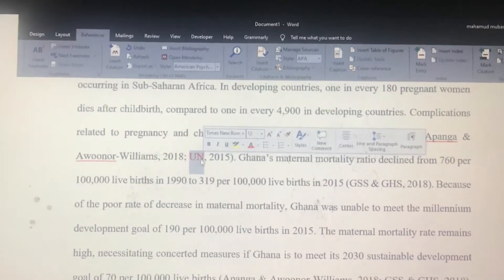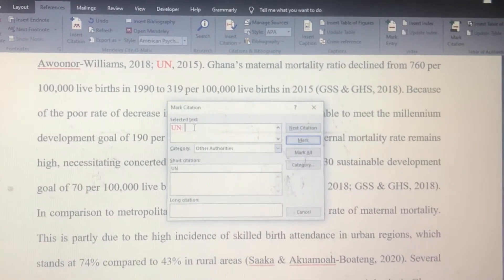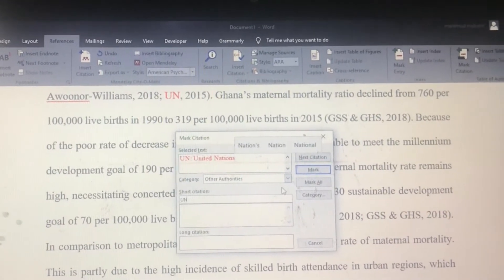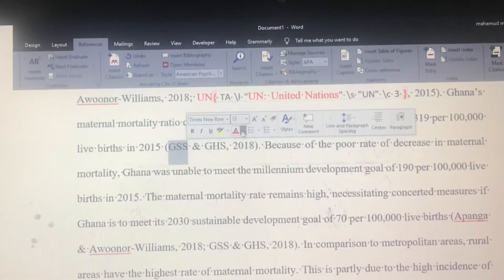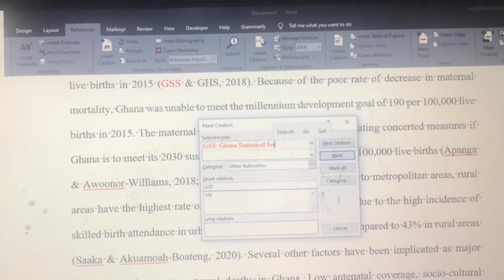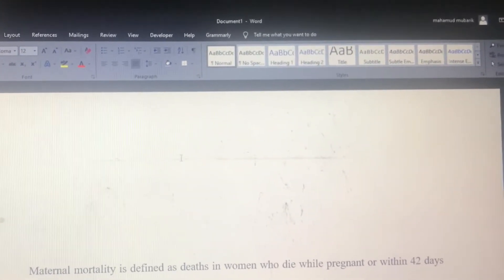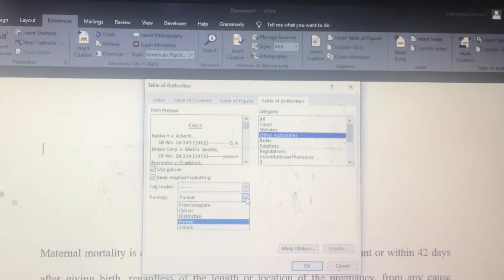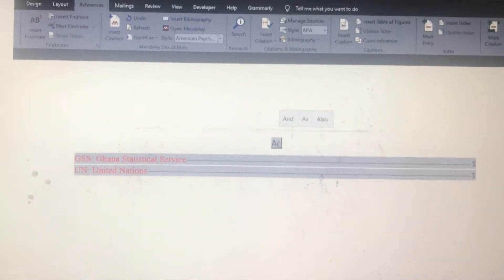How To Generate A List of Abbreviations and Acronyms on Microsoft Word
Learn how to automatically generate a list of abbreviations and acronyms in Microsoft Word with this easy step-by-step guide! Perfect for students, researchers, and professionals, this tutorial simplifies the process, saving you time and effort in creating academic documents, reports, or thesis papers. Discover useful tips and tricks for making your work more professional and organized.

Key topics covered:
- How to identify and format abbreviations in Word
- Steps to generate a list of abbreviations automatically
- Practical tips to organize academic or research documents